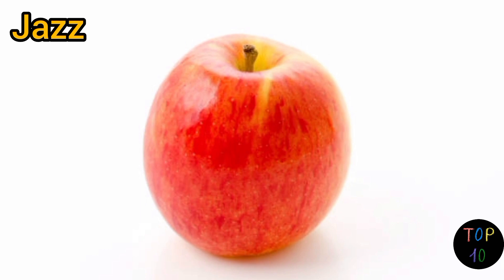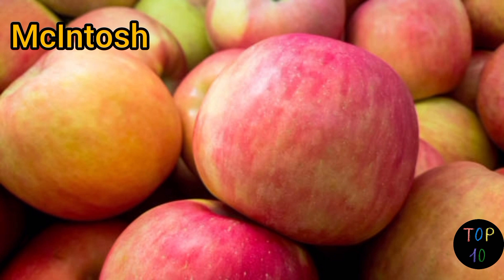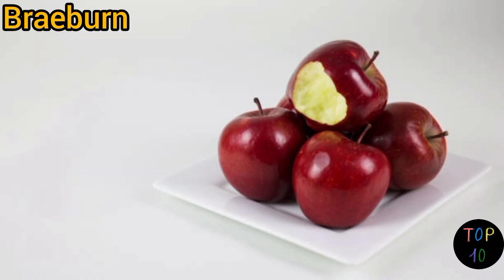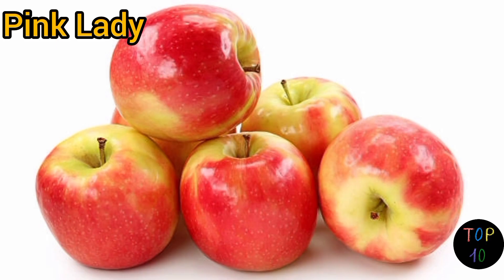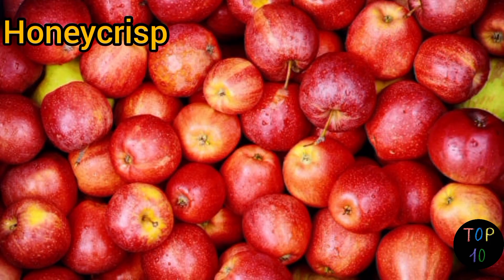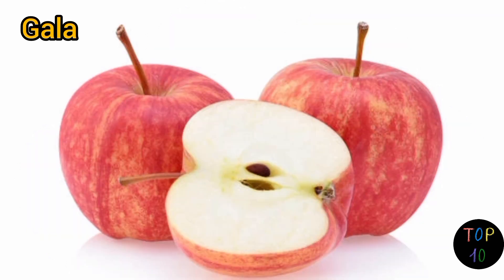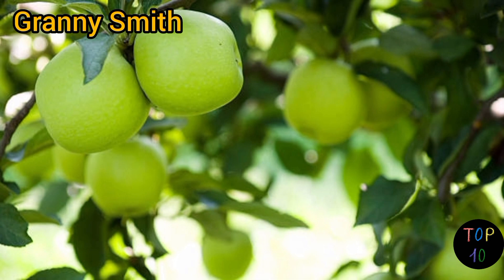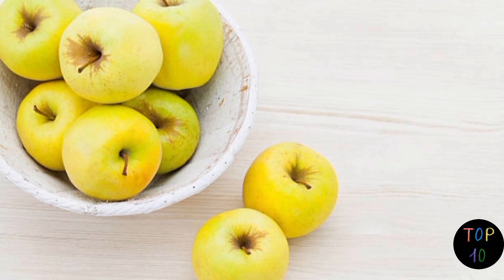Apple 10 Different Varieties